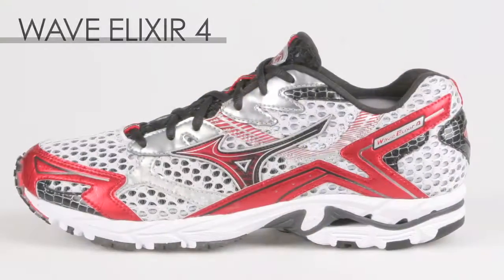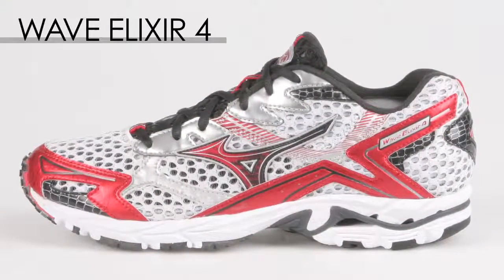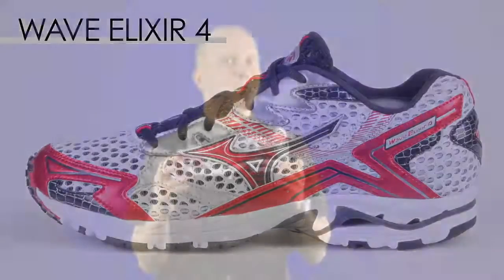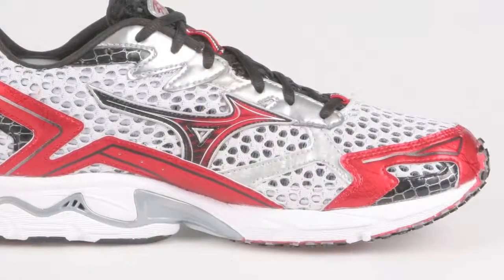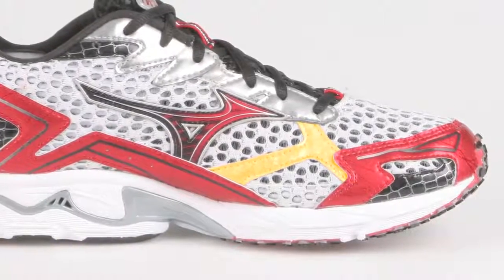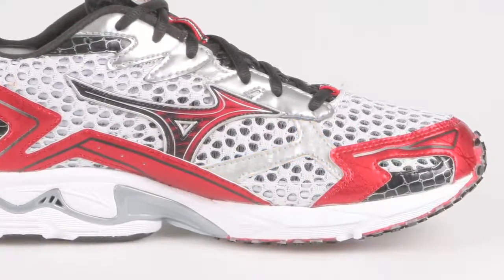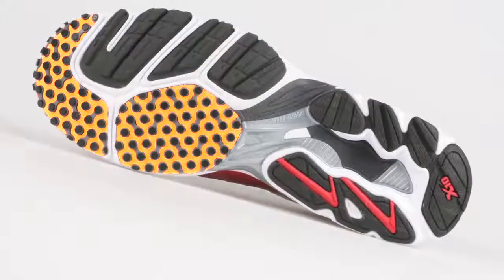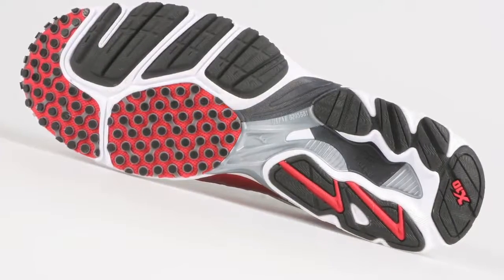Sneak Peek: Mizuno Wave Elixir 4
Running Warehouse takes a sneak peek at the Mizuno Wave Elixir 4, available January 2009